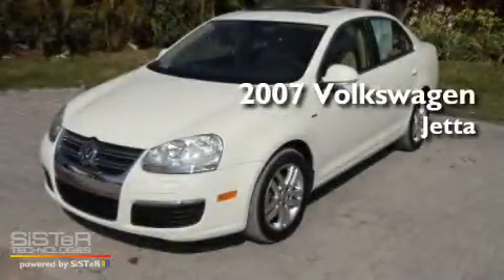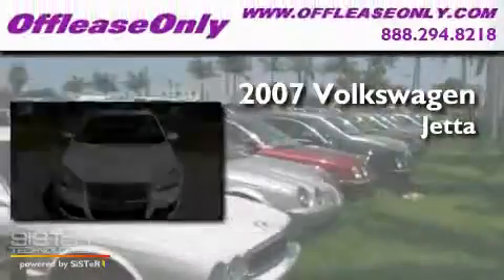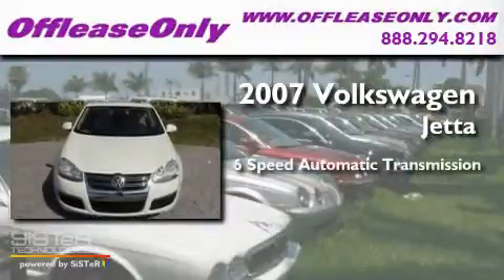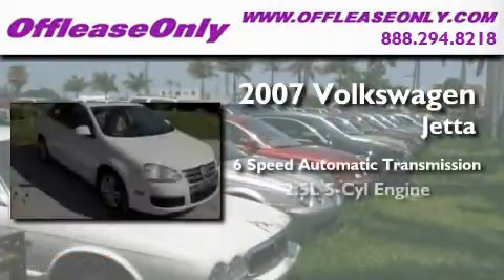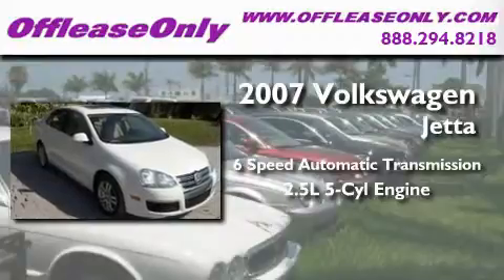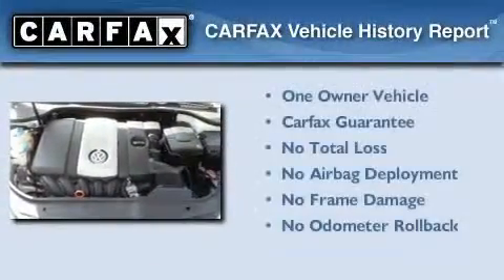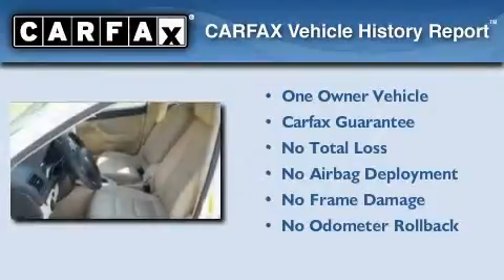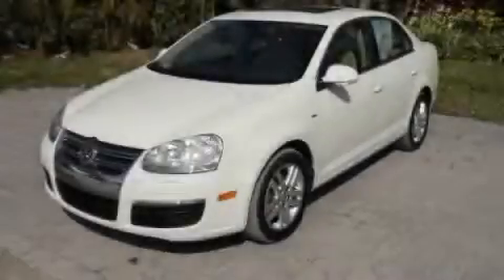Used 2007 Volkswagen Jetta Sedan Coconut Creek FL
Year : 2007

 Make : Volkswagen

 Model : Jetta Sedan

 Engine : Gas I5 2.5L/151

 Trans . : Automatic

 Exterior : Campanella White

 Miles : 33,884

 Interior : Pure Beige

 Stock : 30243

 Offleaseonly.com

 3531 Lake Worth Rd

 Used 2007 Volkswagen Jetta Sedan Lake Worth FL